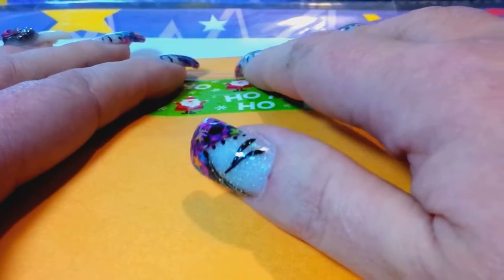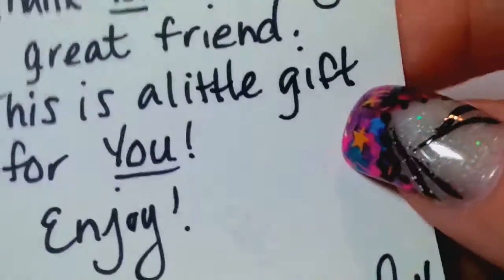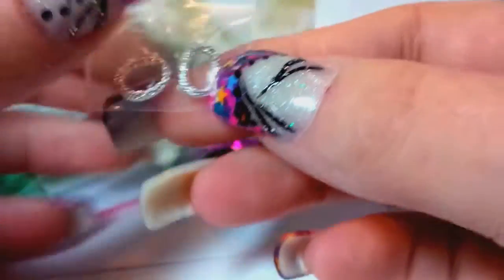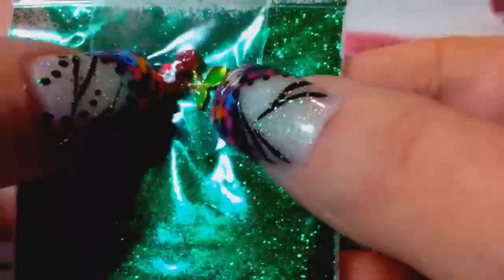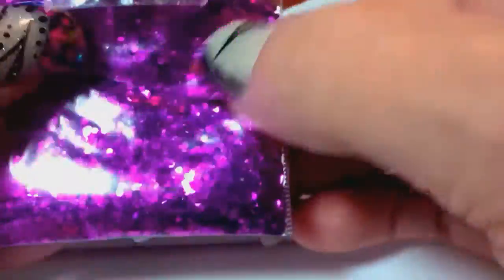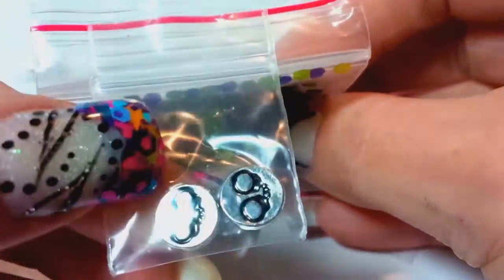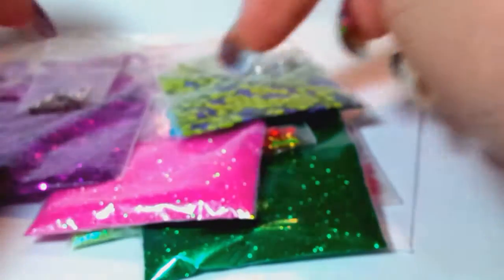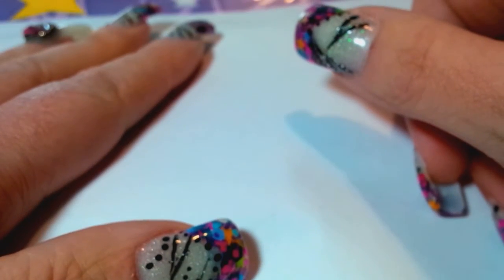Super Sweet Friend Mail From NAILSJAMIEBE~ Unique Nail Creations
Thank you sweetie!!
I love everything
Cheryl xoxo